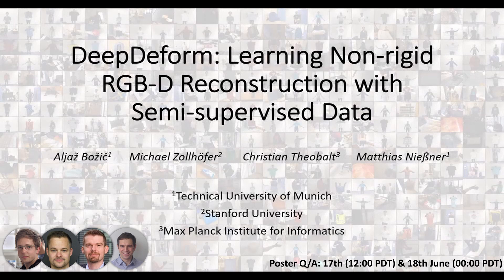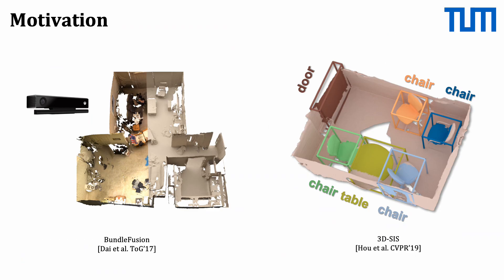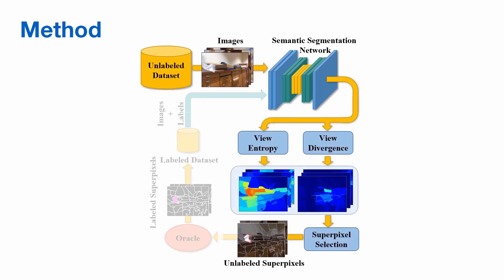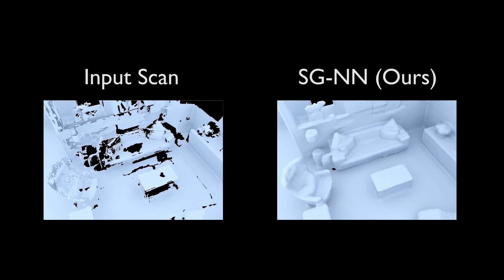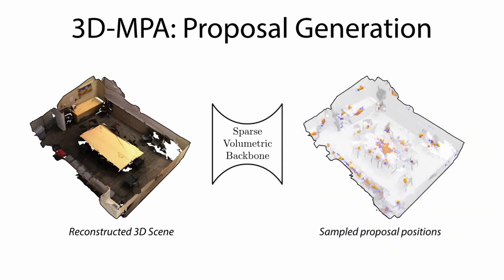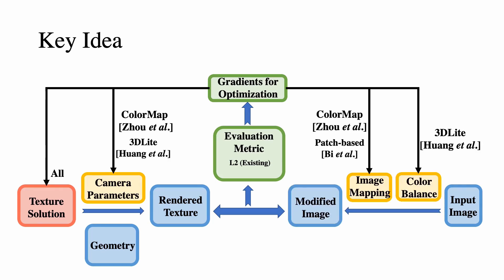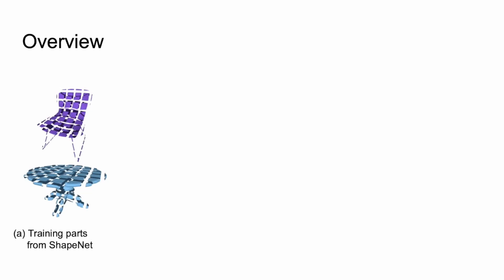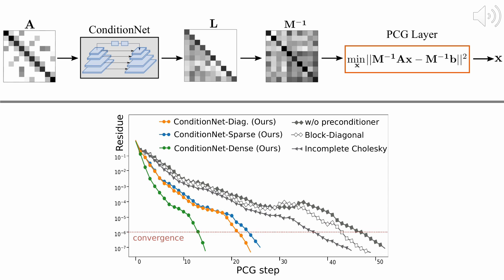CVPR 2020 Paper Compilation - TUM Visual Computing Lab & Collaborators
Eight CVPR Papers from the TUM Visual Computing Lab & Collaborators:

Yang Li, Aljaž Božič, Tianwei Zhang, Yanli Ji, Tatsuya Harada, Matthias Nießner

3D-MPA: Multi Proposal Aggregation for 3D Semantic Instance Segmentation
Francis Engelmann, Martin Bokeloh, Alireza Fathi, Bastian Leibe, Matthias Nießner

Aljaž Božič, Michael Zollhöfer, Christian Theobalt, Matthias Nießner

Chiyu 'Max' Jiang, Avneesh Sud, Ameesh Makadia, Jingwei Huang, Matthias Nießner, Thomas Funkhouser

Jingwei Huang, Justus Thies, Angela Dai, Abhijit Kundu, Chiyu 'Max' Jiang, Leonidas Guibas, Matthias Nießner, Thomas Funkhouser

ViewAL: Active Learning with Viewpoint Entropy for Semantic Segmentation
Yawar Siddiqui, Julien Valentin, Matthias Nießner

SG-NN: Sparse Generative Neural Networks for Self-Supervised Scene Completion of RGB-D Scans
Angela Dai, Christian Diller, Matthias Nießner